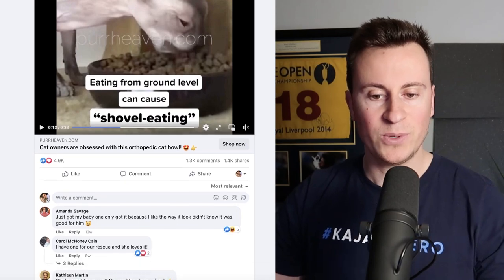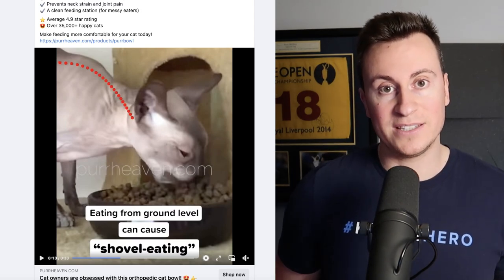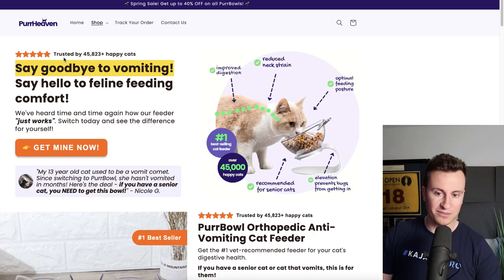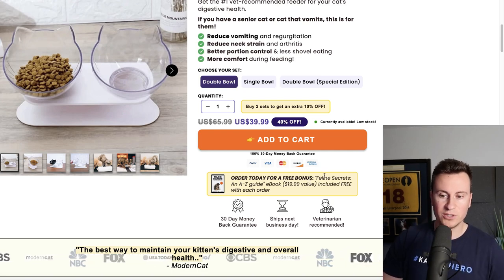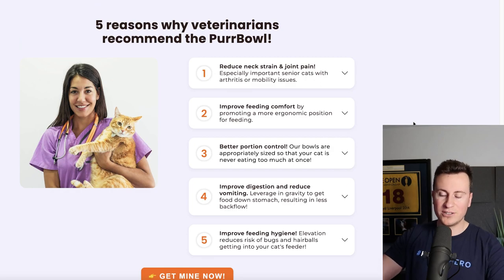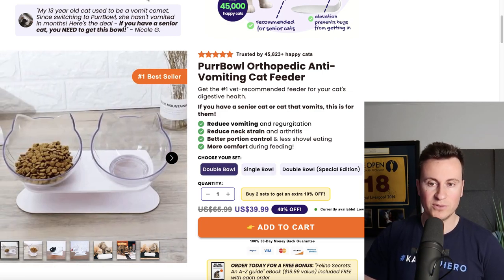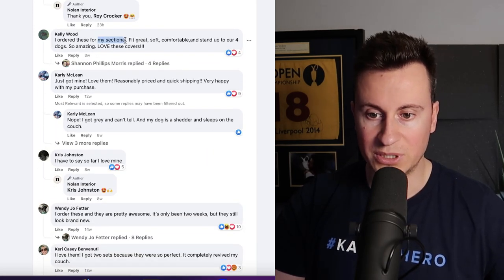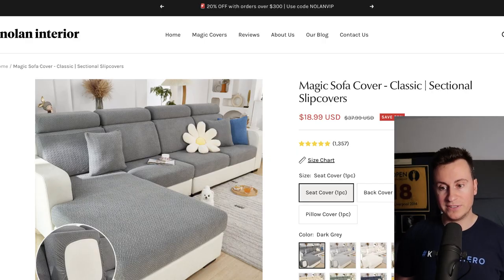Wk23: $100,000 Winning Shopify Products (Copy This)